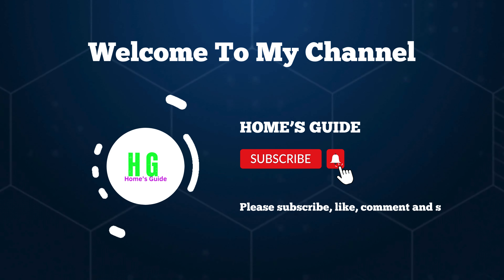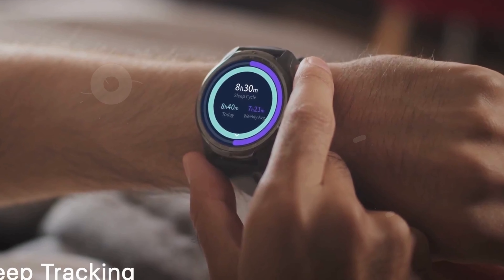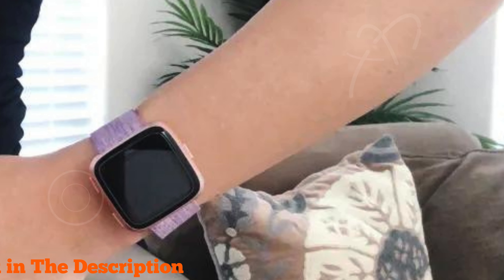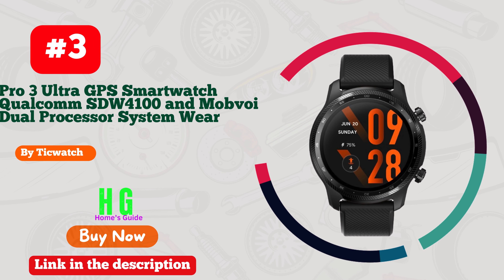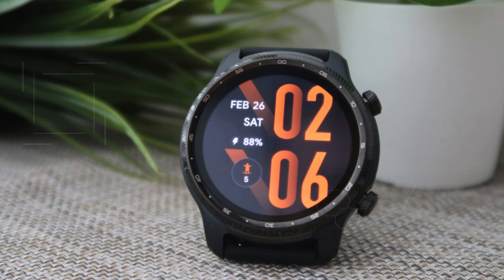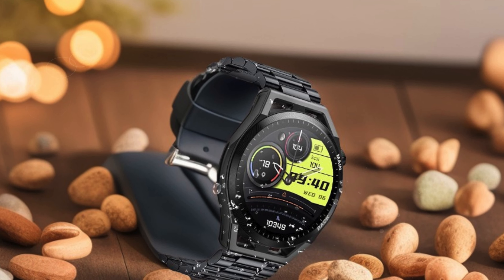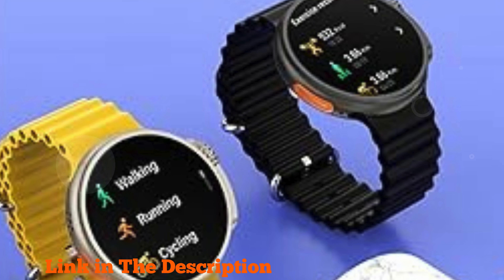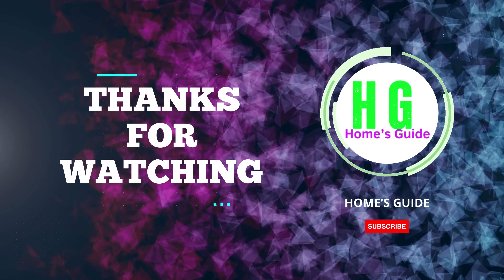Top 5 Best Smartwatches With NFC Payment in 2025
☑️Top 5 Best Smartwatches With NFC Payment in 2025: (Our Top Picks) ☑️

✅1. Ticwatch Pro 3 GPS Smart Watch
✅2. Fitbit Versa Special Edition Smart Watch
✅3. Ticwatch Pro 3 Ultra GPS Smartwatch Qualcomm
✅4. NN BEN NEVIS Smart Watch
✅5. K9 Ultra Pro Round Smart Watch

Discover the ultimate guide to the best smartwatches with NFC payment in 2025! In this video, we review the top smartwatches that seamlessly integrate NFC technology, making contactless payments easier and more secure than ever before. Whether you're a fitness enthusiast, tech-savvy individual, or just someone who loves staying connected, these smartwatches have something to offer for everyone.

We delve into the standout features of each smartwatch, including battery life, design, compatibility with different devices, and additional functionalities like health tracking, GPS, and music control. Our expert reviews cover popular brands like Apple, Samsung, Garmin, Fitbit, and more, helping you make an informed decision on the best smartwatch for your needs.

Say goodbye to bulky wallets and hello to convenient, secure payments right from your wrist. With NFC payment capabilities, these smartwatches provide a seamless shopping experience, whether you're buying a coffee or catching a cab. Watch now to find your perfect wearable tech companion!